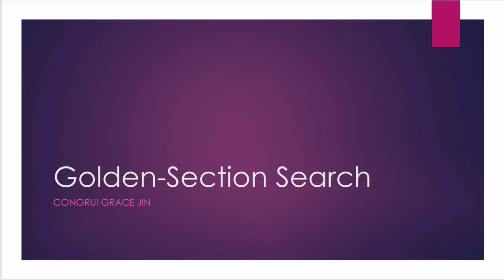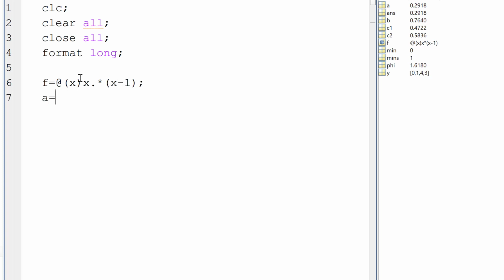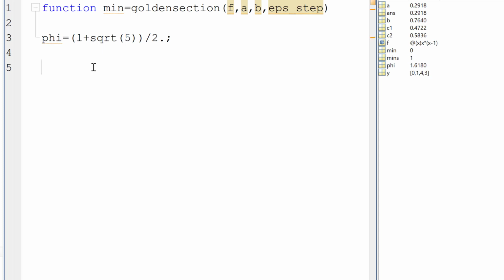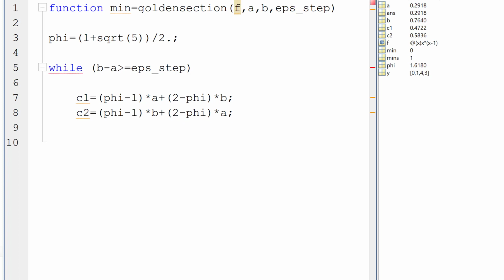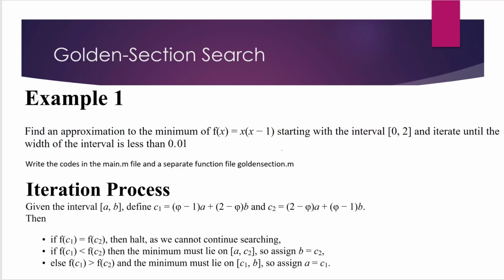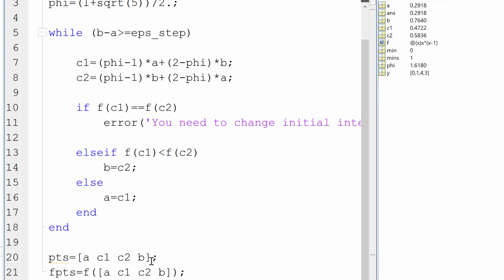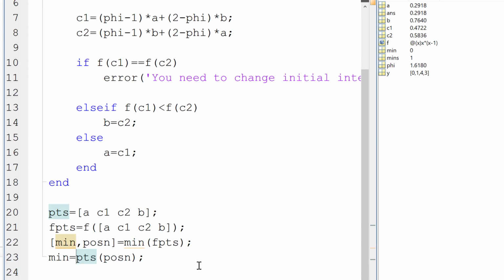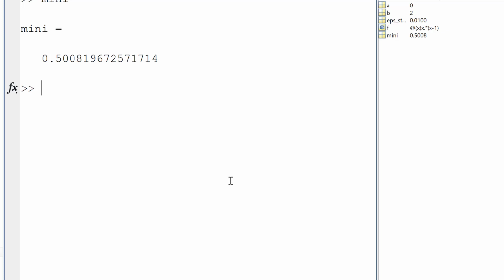Golden Section Search Method (Part 4)